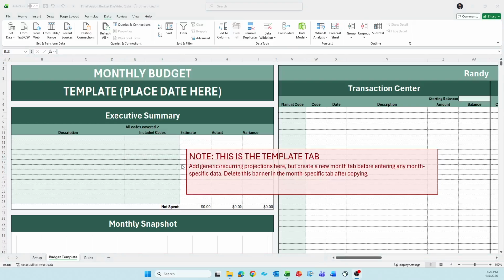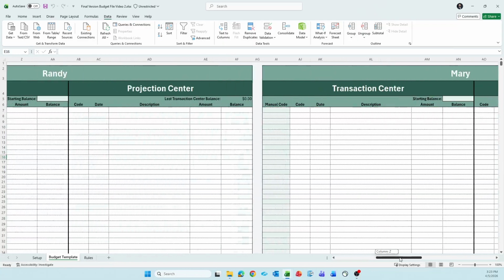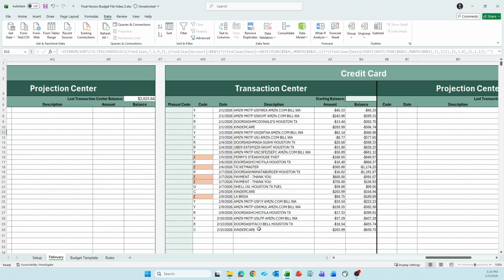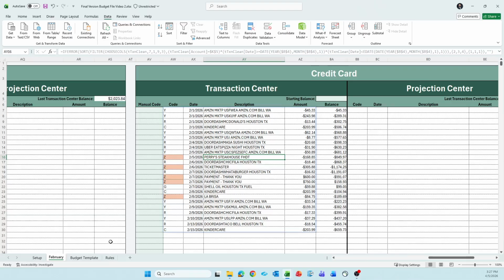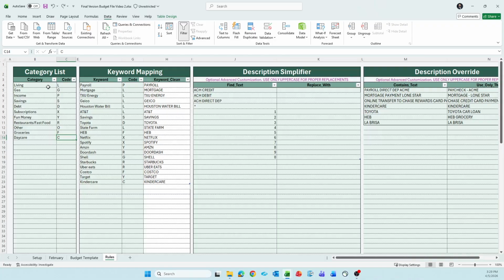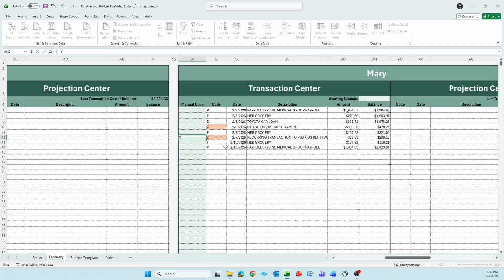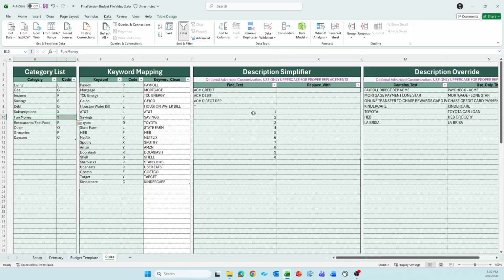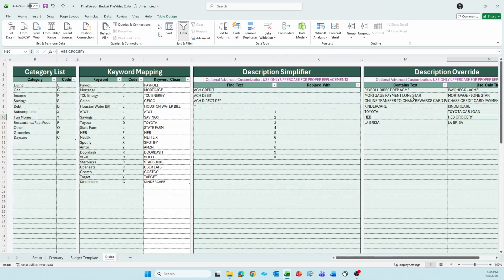Video 2 Pulling Initial Data